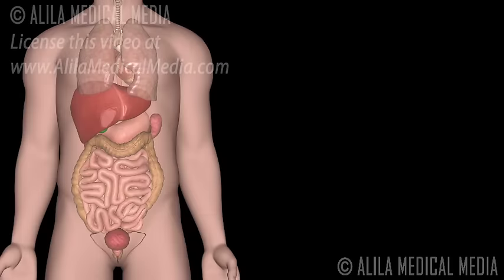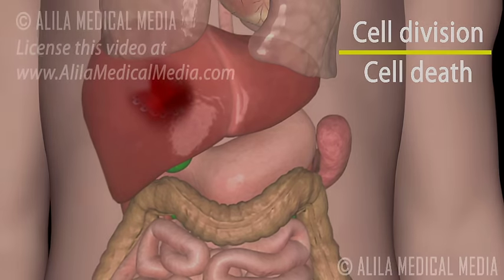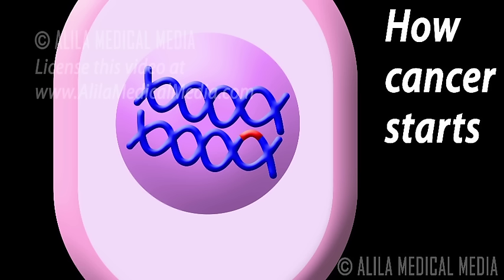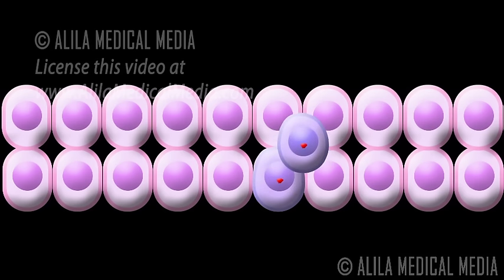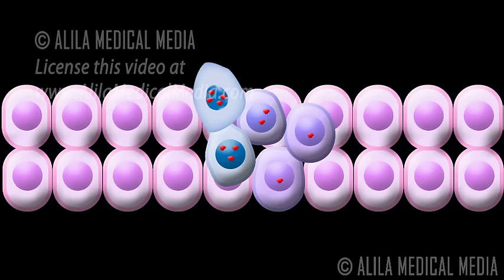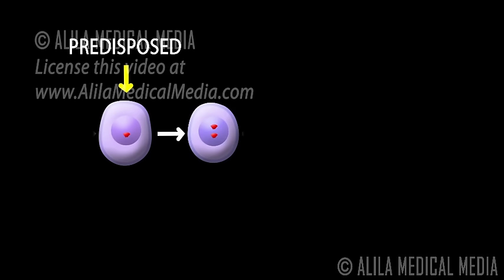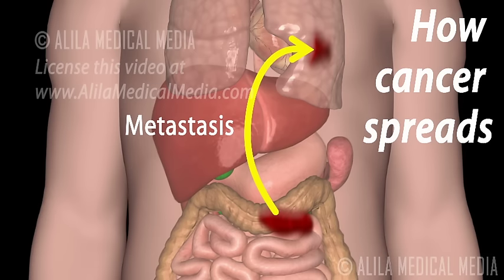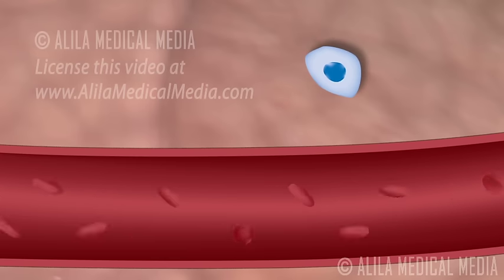Cancer, How Cancer Starts, How Cancer Spreads, Where and Why, Animation.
Perfect for patient education.
The number of cells in a tissue is determined by the balance between cell division and cell death. Uncontrollable cell division leads to formation of abnormal growths called tumors. Tumors can be benign or malignant. Benign tumors are slow-growing and constrained by surrounding connective tissue so they do not spread to other organs. They can still be harmful or even kill by pressing on nearby nerves, brain tissue or blood vessels. Examples of benign tumor include pituitary tumors which may press on optic nerves and cause loss of vision. Cancers are malignant tumors - tumors that can spread beyond of the limit of original organ where it comes from and to other organs of the body.
How cancer starts
Cancer starts from damage in the DNA of a cell. This DNA damage is called mutation. Mutations happen when the cell duplicates its DNA prior to cell division and makes mistakes. These damages are usually detected and repaired before the cell can divide but sometimes, some of them may be ignored and transferred to daughter cells.
If the mutation is located in one of many genes that control the cell cycle, it may affect the regulation of cell cycle in the cell carrying it, and make the cell divide faster than it supposed to. Usually, one mutation is not enough to cause cancer, but as it makes the cell cycle control less reliable, many more DNA damages/mutations would go unnoticed. Cancer is usually the result of accumulation of many mutations of genes involved in cell cycle control and DNA repair. This commonly happens over a long period of time, over many rounds of cell divisions, and this explains why cancers are more common in older people.
Some people are said to be predisposed to cancer. This is because they are born with a mutation that makes them more likely to develop a certain type of cancer. This mutation alone is not enough to cause cancer but it starts the process of making cells cancerous. The person carrying it is one step further down the road towards developing a cancer than others who do not have the mutation.
How cancer spreads
Cancer cells do not stick together like normal cells, they move and invade nearby tissues, organs, this is local spread. They may also spread to further away organs by means of blood and lymph circulation, this is systemic spread. Metastasis is the spreading of cancers to non-adjacent organs. Cancer cells from the original tumor, or primary cancer, can break out and maybe taken up by a blood or a lymph vessel for a ride throughout the body. They can then squeeze out from the vessels into other tissues and start a new tumor growth in the new location which will become secondary cancer.
 Where do cancers usually spread and why?
While travelling in the bloodstream, cancer cell usually stops at the first place where the vessel getting so narrow that it gets stuck. As blood flow from most organs goes to the capillaries of the lungs, this is where cancers spread the most. Lungs are indeed the most common site of secondary cancers.
Likewise, while travelling in the lymphatic system, cancer cells commonly get stuck in nearest lymph nodes, where the vessels get narrower. This is the reason why surgeons usually remove nearby lymph nodes when removing tumors.